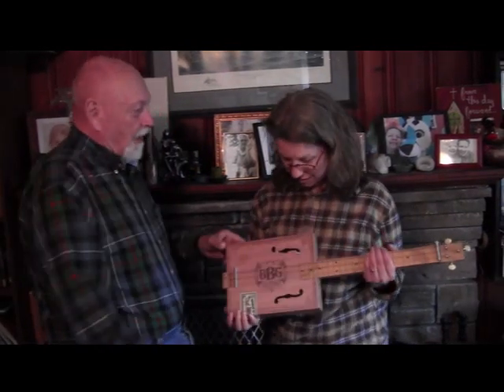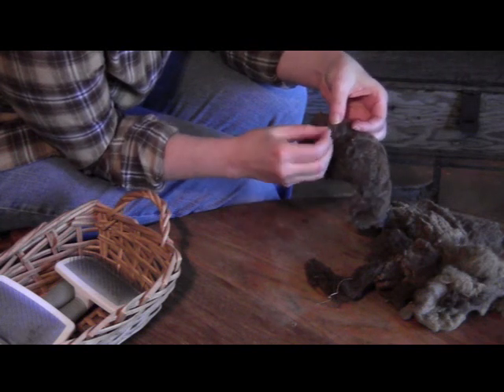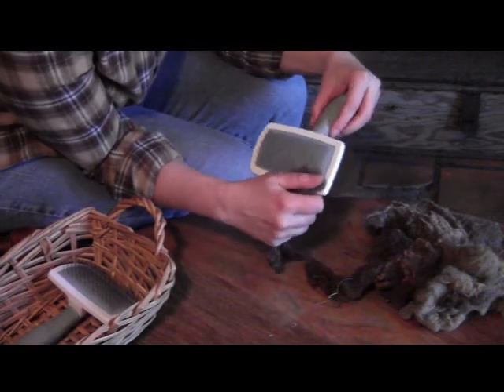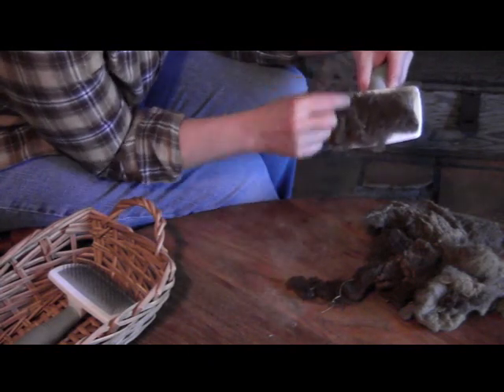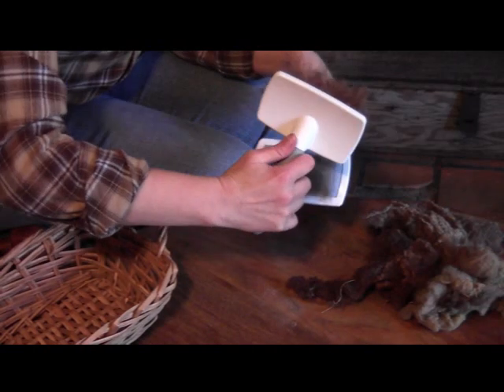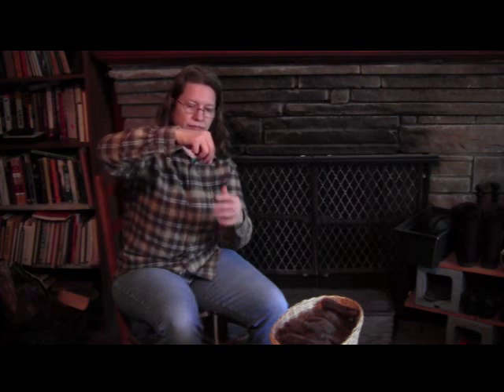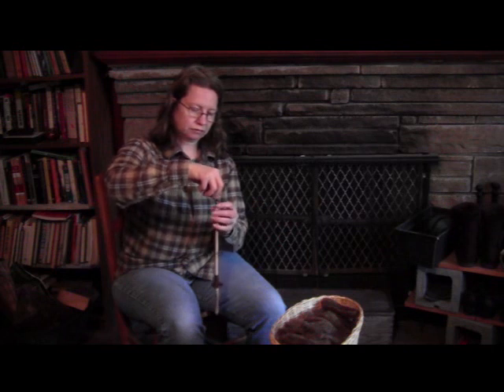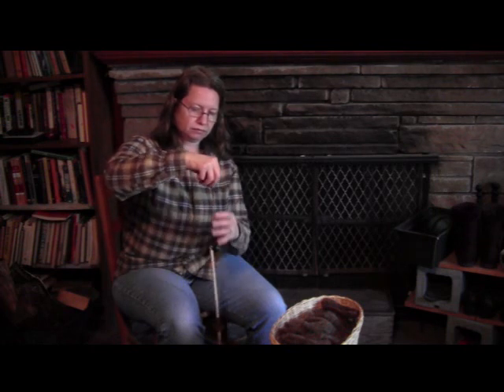Fleece to Sweater Segment 2: Wool Picking, Carding and Spinning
The next steps, after washing and drying, in the process of turning raw fleece into a sweater are picking, carding, and spinning.
In the first video of the Fleece to Sweater series, I washed the fleece using a detergent for one batch and plain water for washing another. In this second video, I am carding wool by hand to produce rolags that can be used in fiber crafts such as felting or can be spun to make yarn. Next, I use a drop spindle to spin the rolags into yarn.